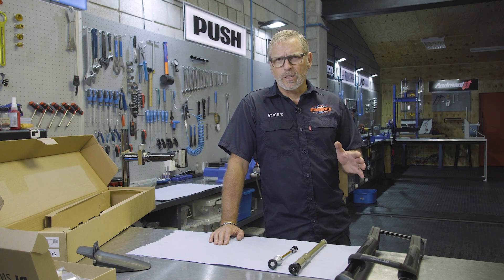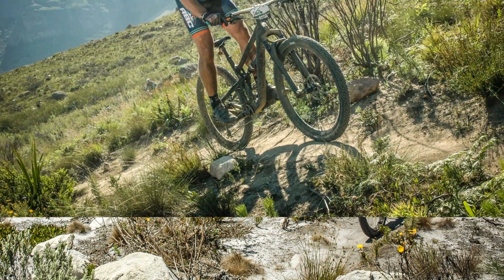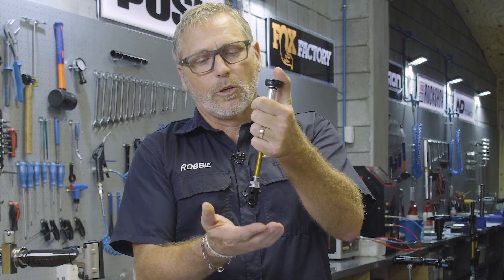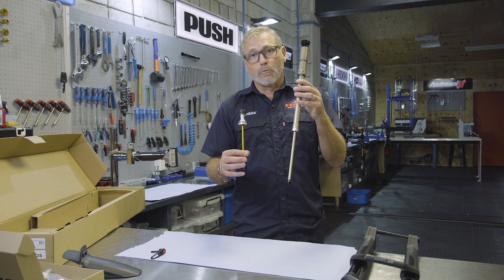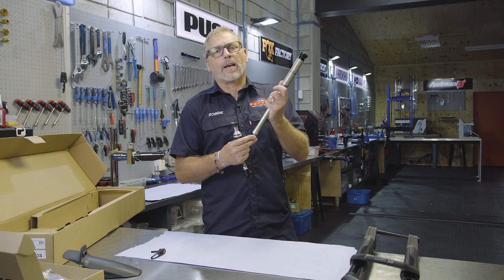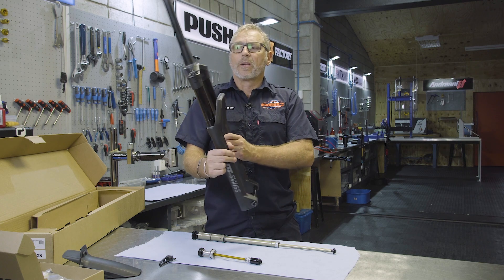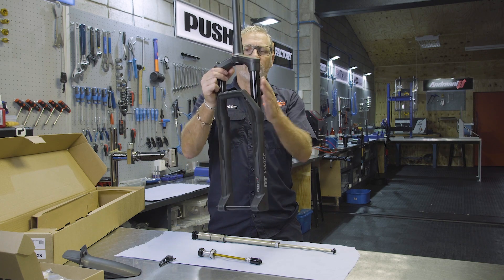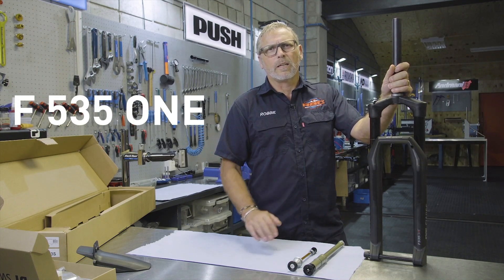MTB suspension fork F 535 ONE: Test, review, features. | DT Swiss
► EN: Review of the F 535 MTB suspension fork based on long-term in-field testing. This video is provided to you by Robbie from RBC, a local bike shop in South Africa and long-term partner of DT Swiss. If you are in South Africa, make sure to check them out

► Discover the engineering performance and know- how that goes into every product from DT Swiss:Instagram Youtube

► About DT Swiss: DT Swiss meticulously develops high-performance cycling wheels and components, that provide a competitive edge to every ambitious cyclist: If you have a goal you are ambitious.  The products of DT Swiss are known for their precision and reliability, engineered with the aim to provide wheels and components that are specifically optimized for their intended usage.

► DE:   Produktbewertung basierend auf Langzeittests: F 535 ONE Federgabel
Entdecke die Produkteigenschaften und Vorteile der F535 ONE:

► FR:  Evaluation du produit VTT sur la base des tests à long terme et sur le terrain: La fourchette de suspension F 535 ONE
Découvrez les caractéristiques et les avantages du F 535 ONE:

► SP:  Evaluación del producto basada en pruebas a larga duración: Gama de suspensiones F 535 ONE
Descubra las características y ventajas del F 535 ONE: